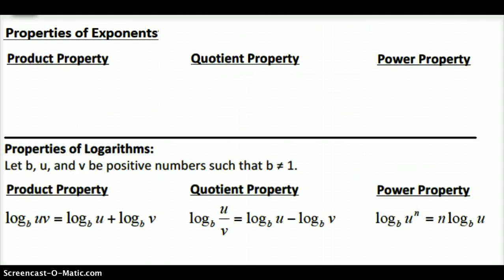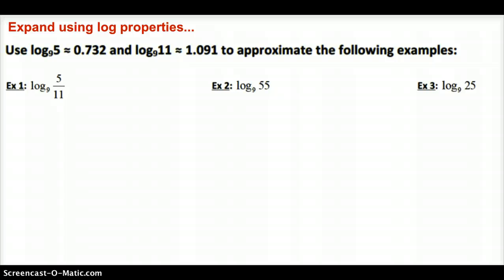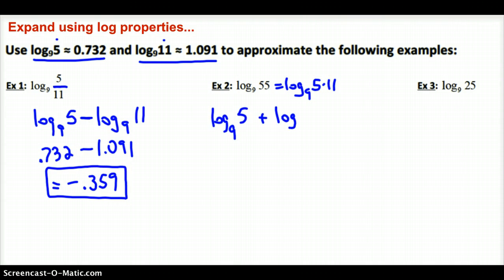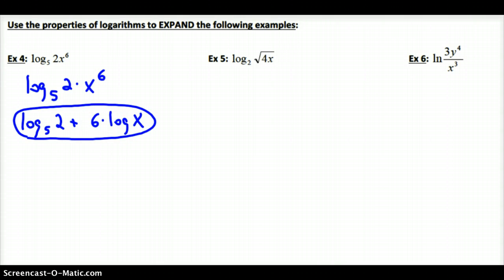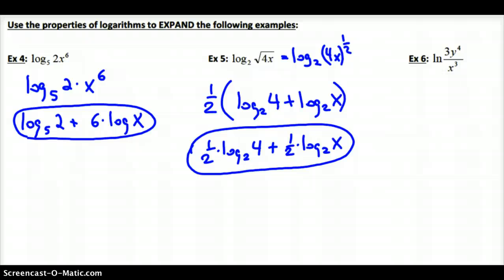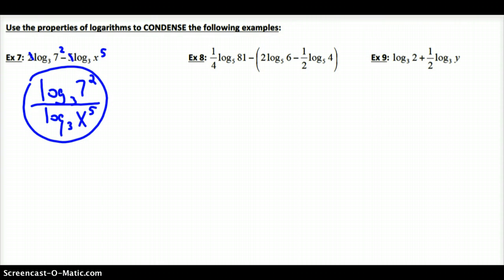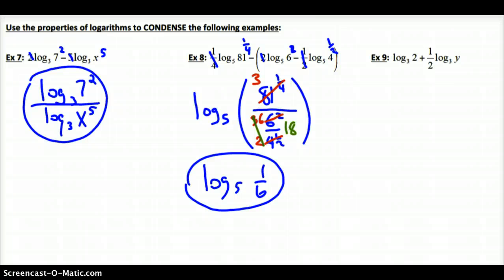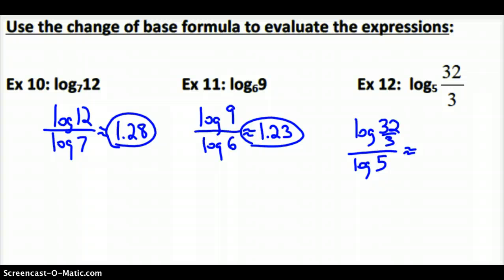CHS Alg II 8.5 Notes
Formal Notes to 8.5 Alg II Lesson for LaX Central High School